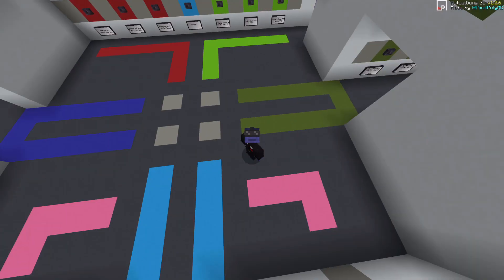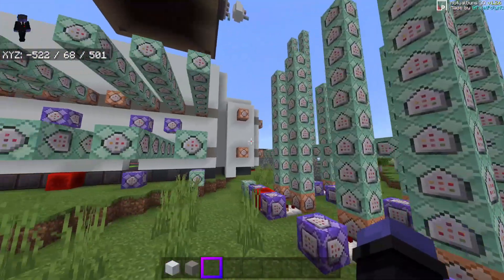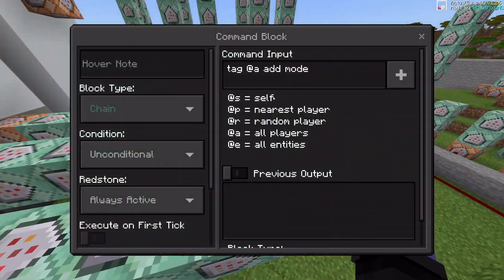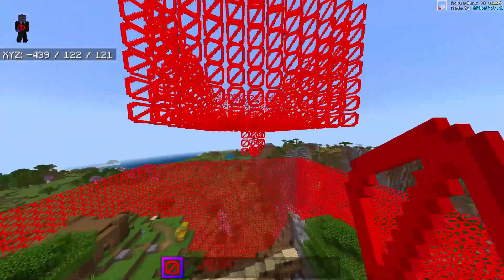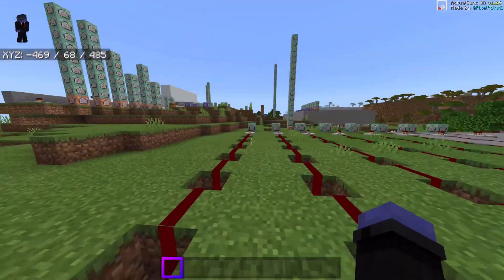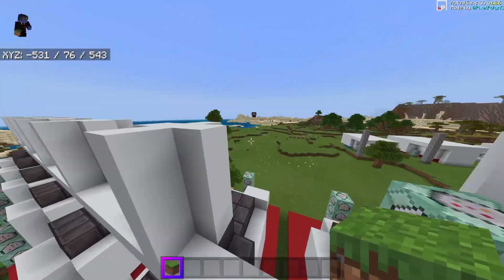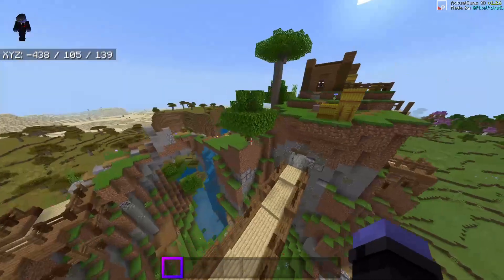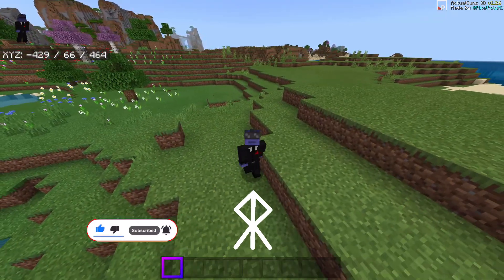How Minecraft FPS Works (Commands Overview)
Spyderrock is a mostly Minecraft channel and yes, I play bedrock edition 99% of the time. I like making addon showcases and doing all kinds of fun things with the community. I try to stream every Friday as well as whenever else I can.
I hope this helps anyone who was wondering how this works!